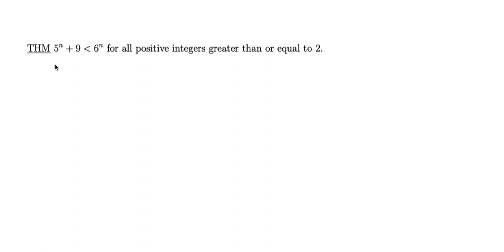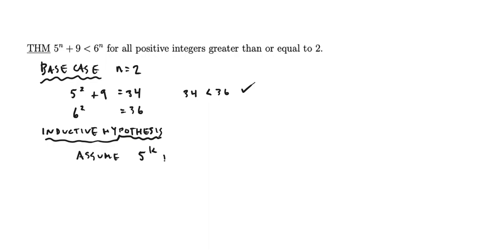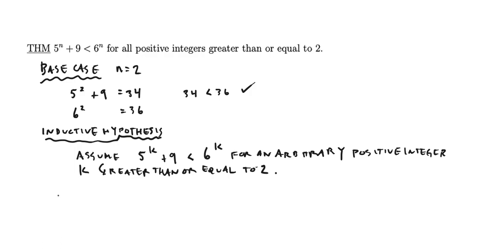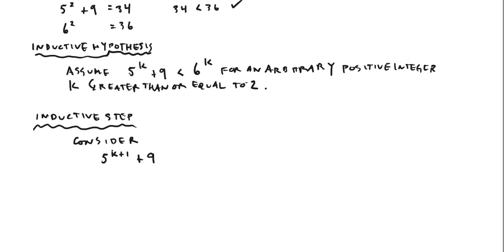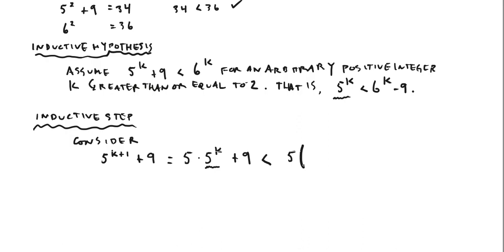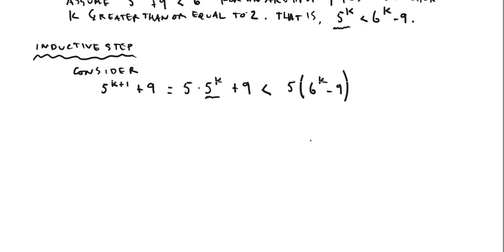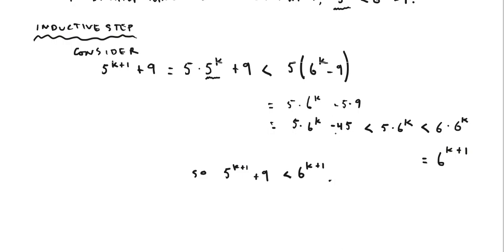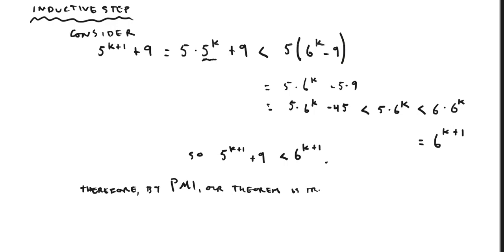Induction Proof - Inequality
Example of a proof by induction for a theorem involving an inequality.